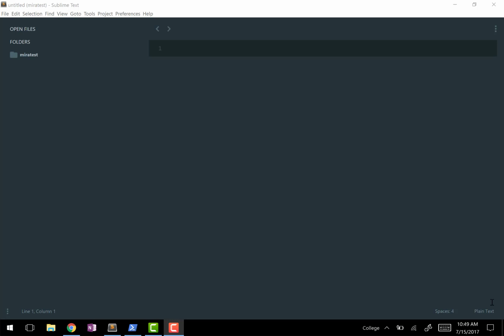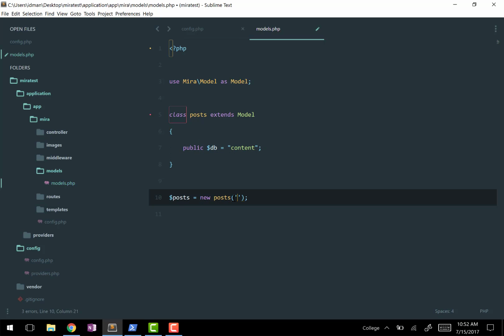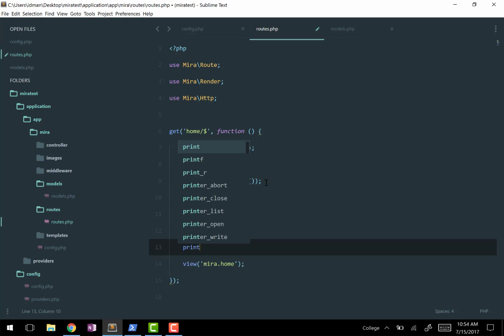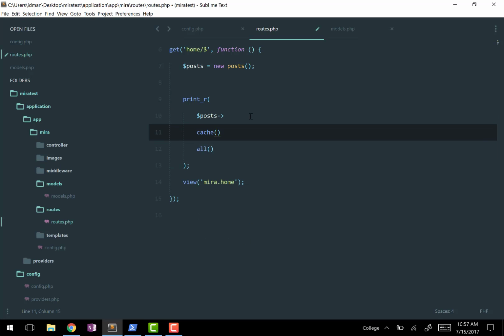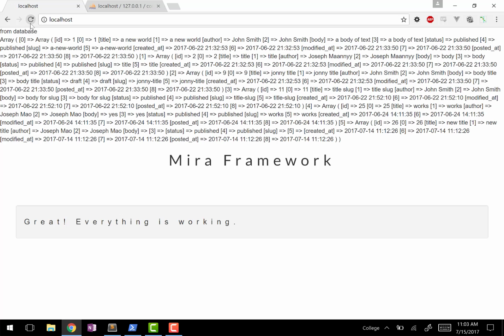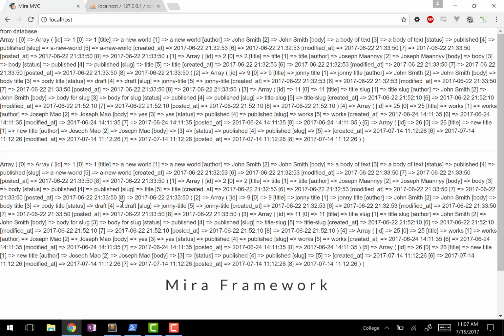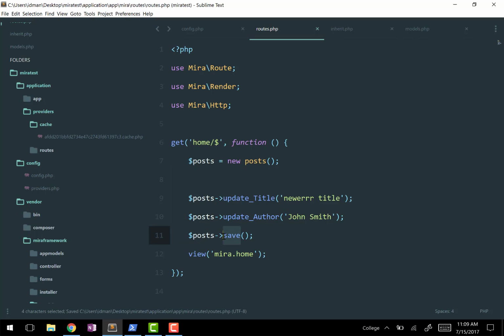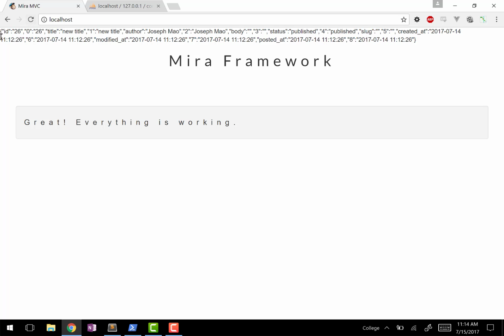Mira Framework 1.0 Part 6 - Models, ORM and Caching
Mira Framework Models ORM and Caching